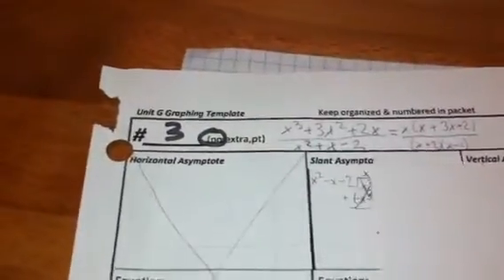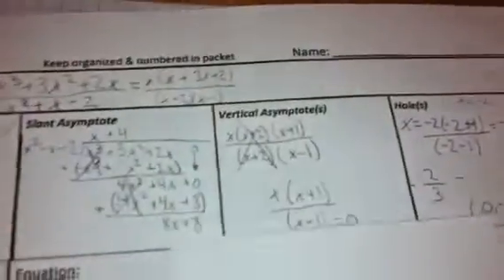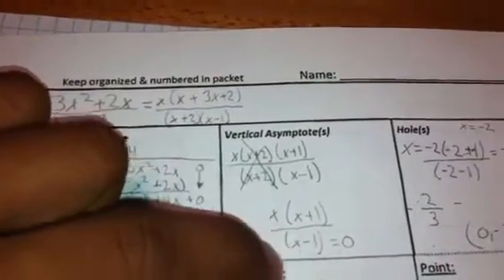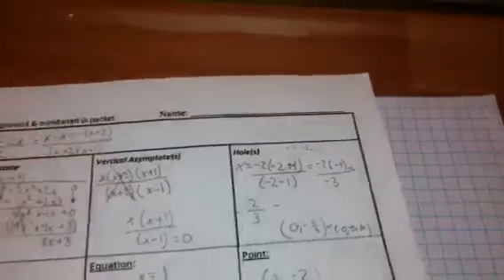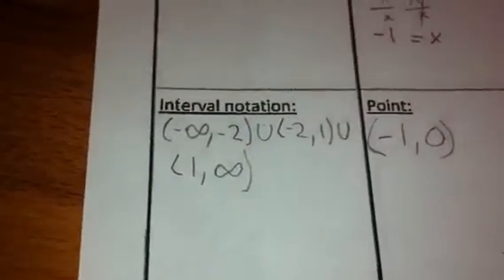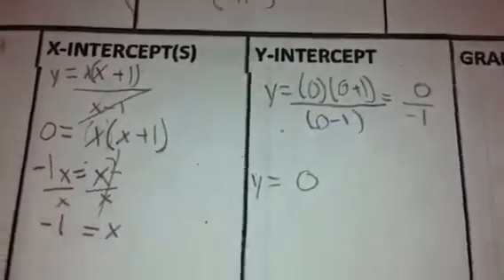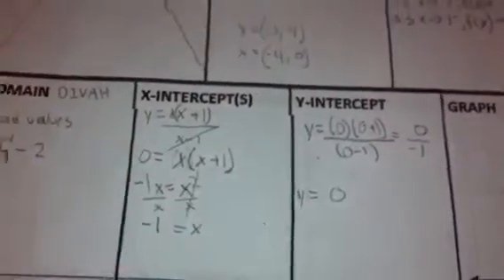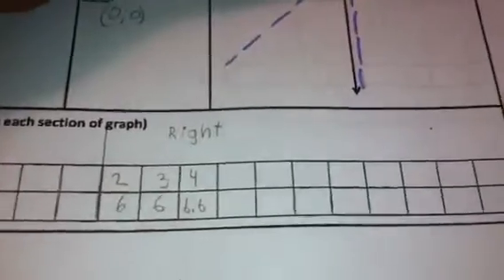Unit G Concepts 1-7